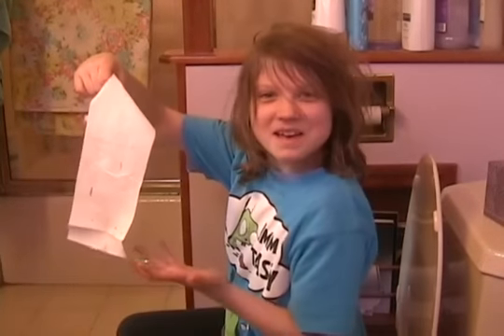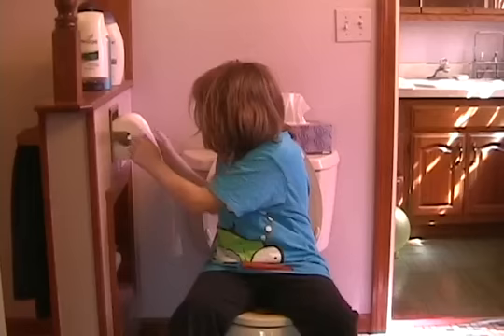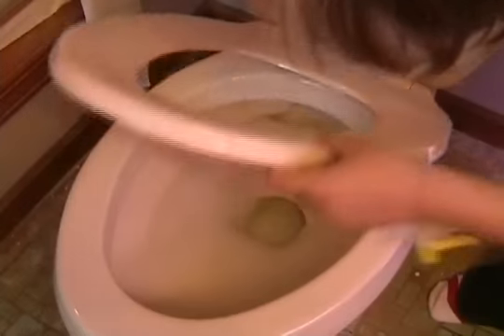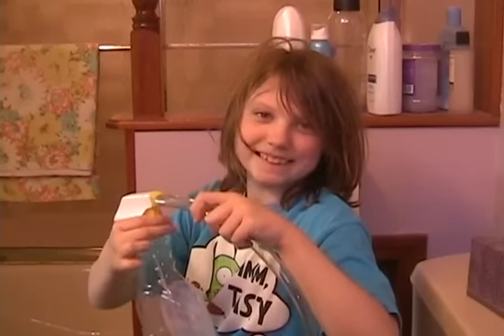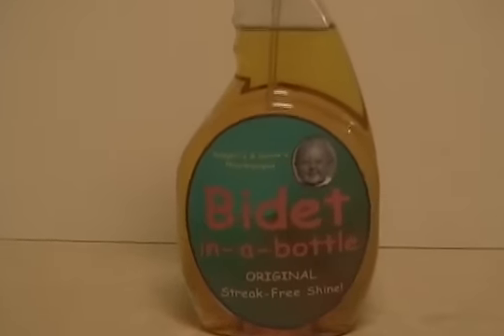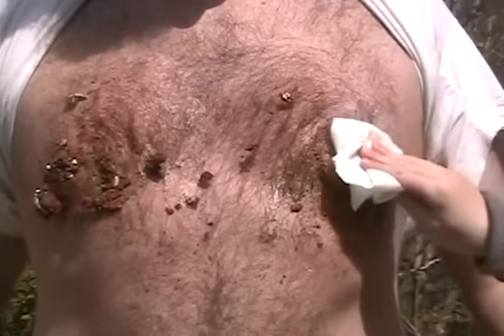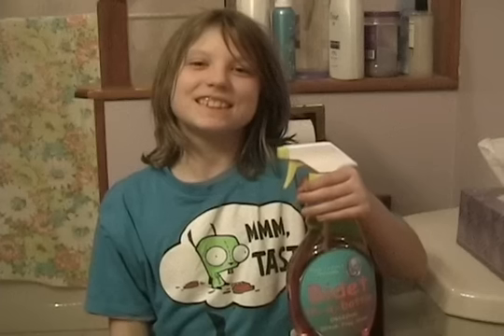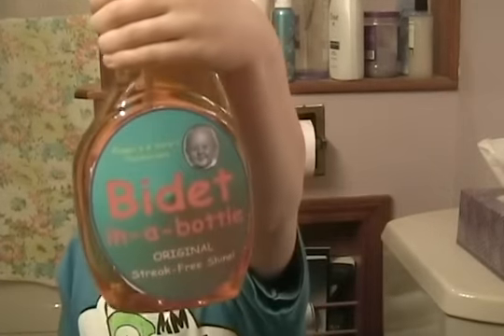Bidet-in-a-bottle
Amazing new product so simple to use.